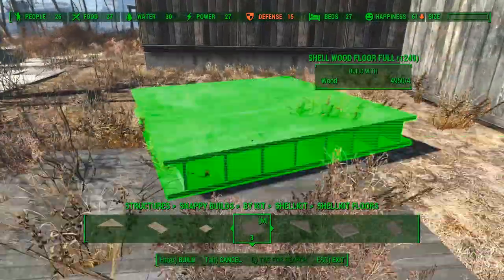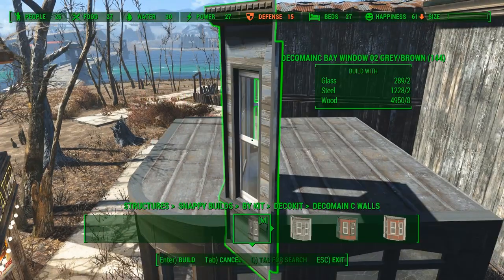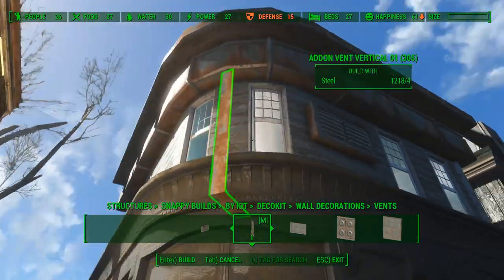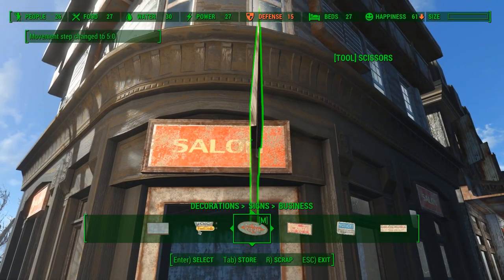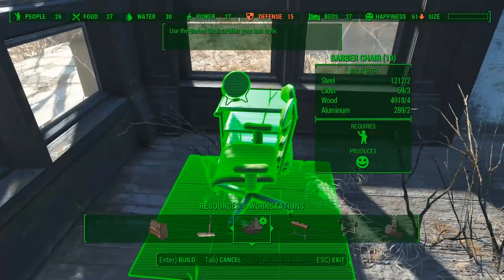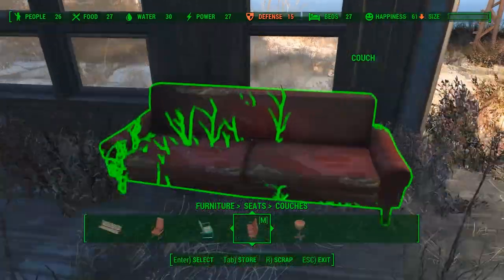Fallout 4 Settlement Building - Barber Shop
Hello everyone. Its tuesday today which means its time for another video. I am currently in Norway but I do have video ready. Don't you just hate it when your mom tells you to get a haircut? Well I am sure there are plenty of moms in Fallout and they need to send their kids somewhere right? So today we are gonna build ourselves a barber shop. The place to be to get yourself a nice fresh haircut. Complete with a very special door sign!

In this series I show you how to build and create realistic looking buildings inside your settlement of choice for Fallout 4. These settlement builds are not hard to make and don't take up a lot of time.